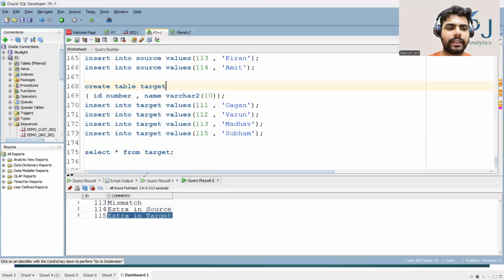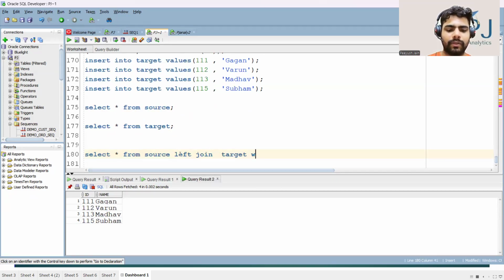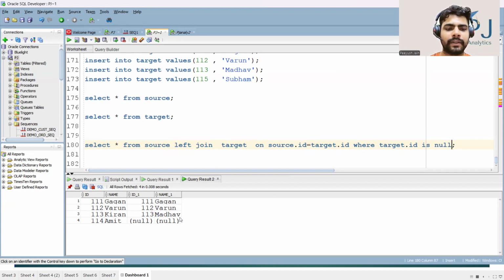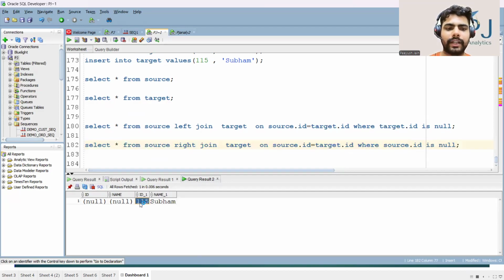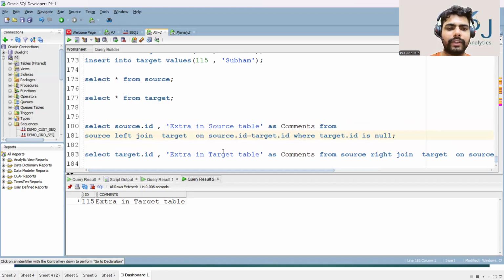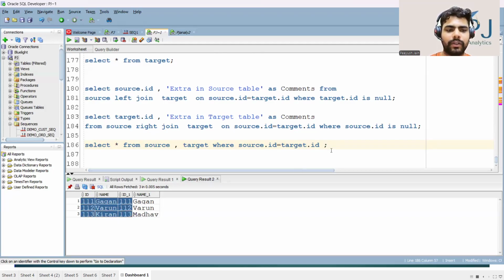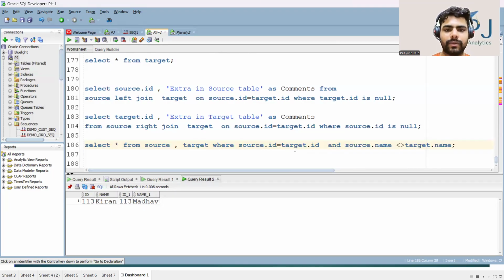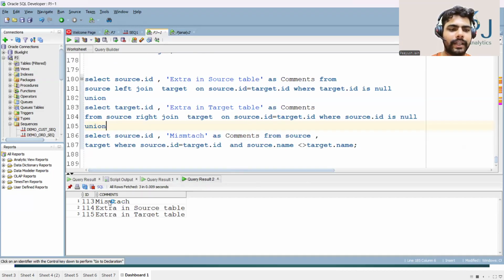Query to get desired output Ep-6 | Tp 20 SQL Interview Questions | PJ ANALYTICS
Must watch if you preparing for SQL Interviews

create table source
( id number , name varchar2(10));

insert into source values(111 , "Gagan'');
insert into source values(112 , "Varun");
insert into source values(113 , 'Kiran');
insert into source values(114 , 'Amit');